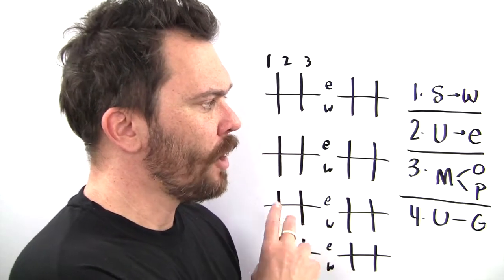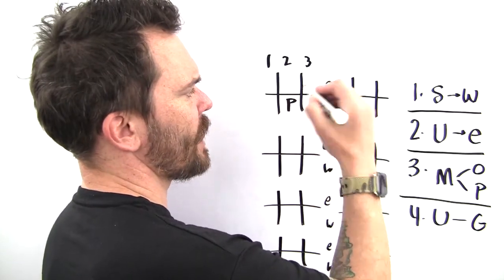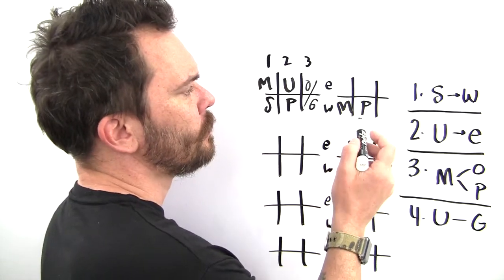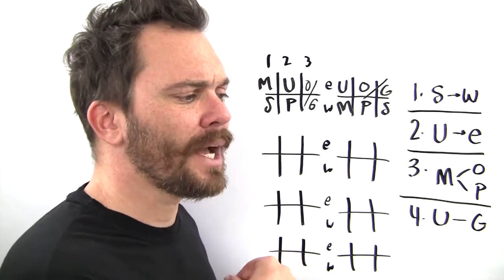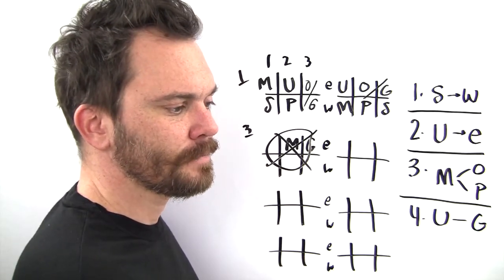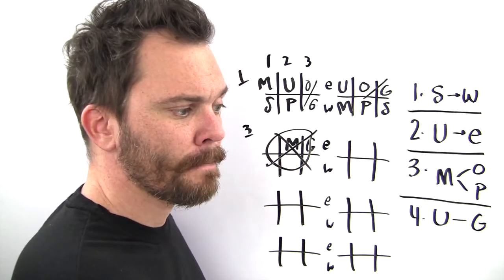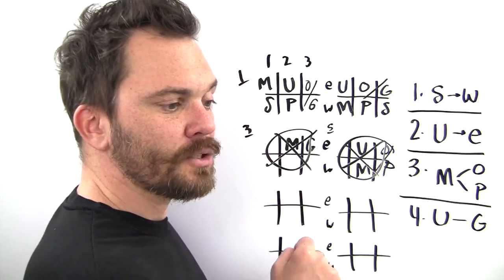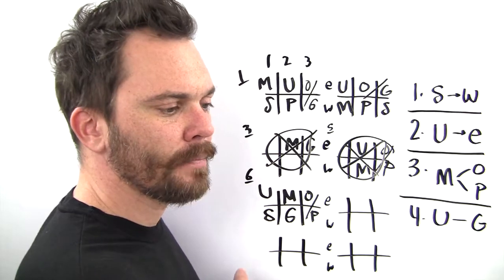PrepTest 82, Game One, LSAT Prep with Dave Hall of Velocity Test Prep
Dave Hall explains right answers from the Games section from the September 2017 LSAT.